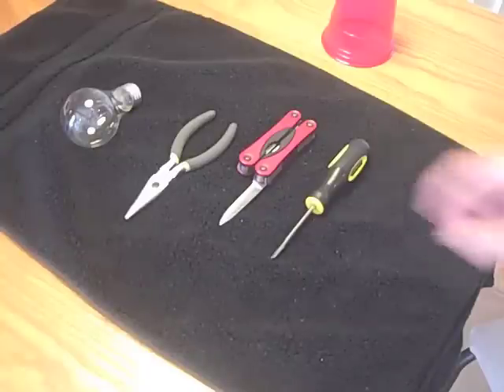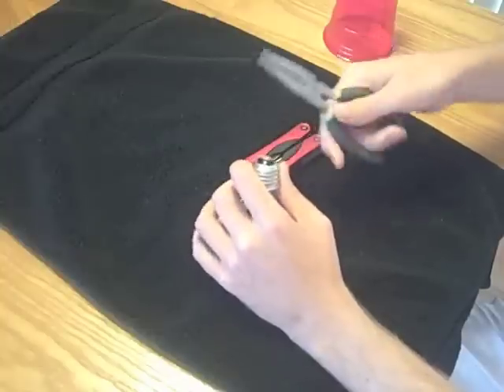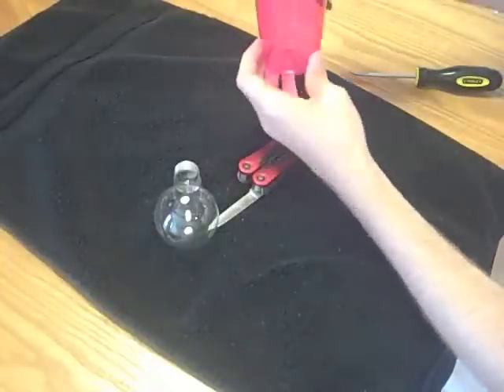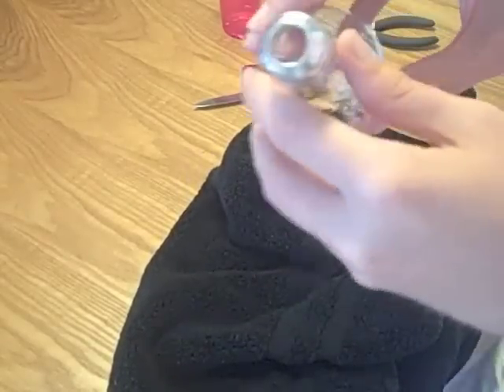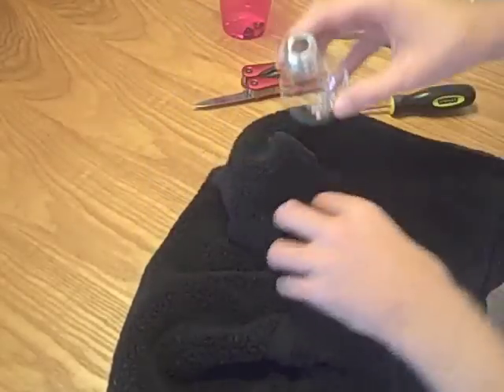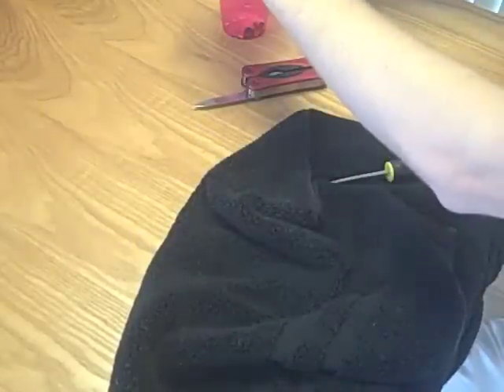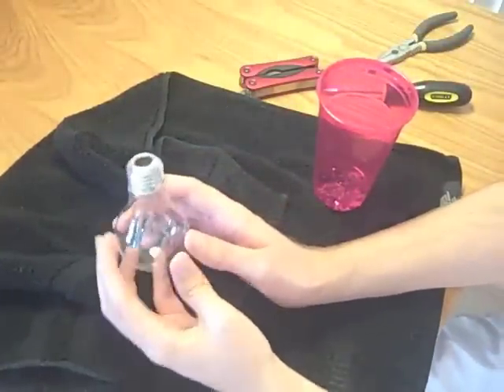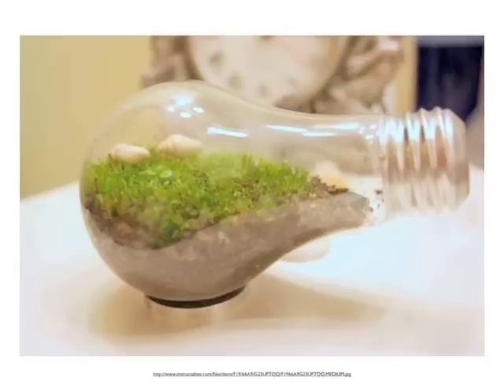Hollow out a Light Bulb - EDIM 502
This tutorial shows how to hollow out a light bulb for our EDIM 502 project.